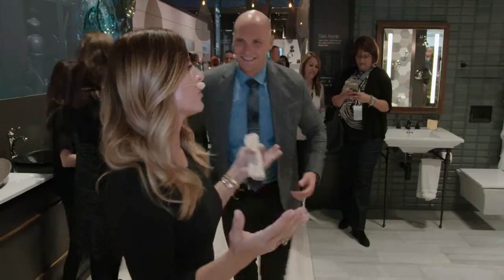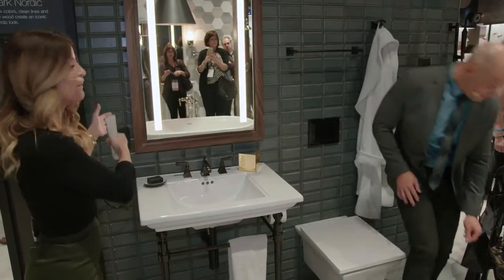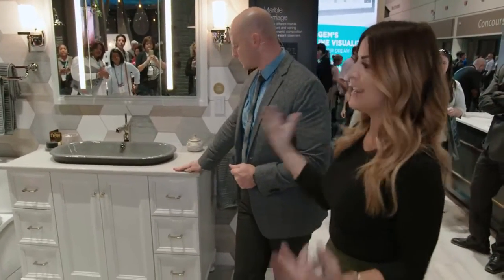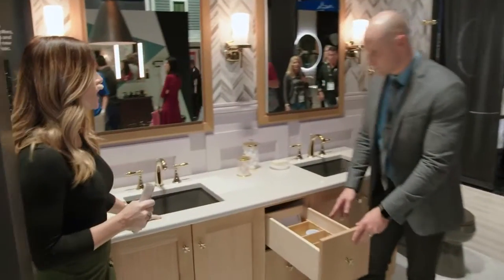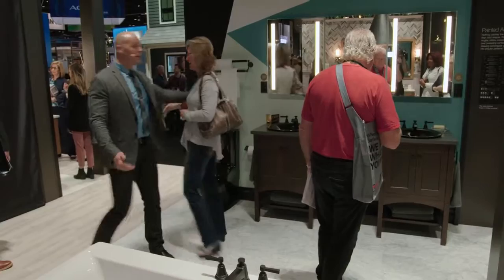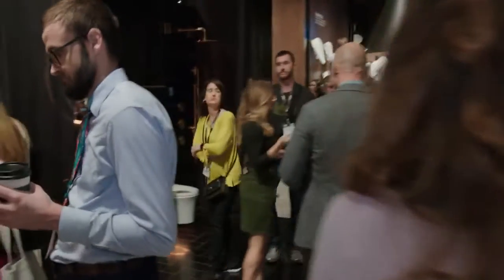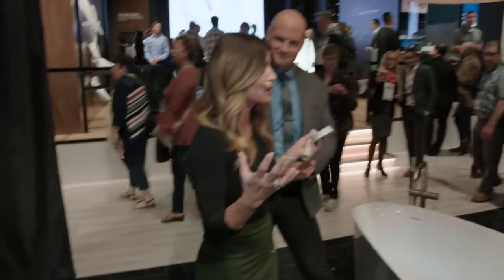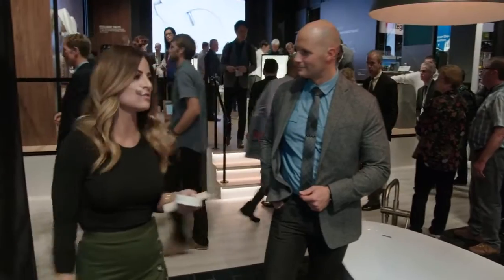Design Trends with Chip Wade and Alison Victoria at the Kohler Booth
Live from KBIS 2018, Chip Wade and Alison Victoria walk through the latest KOHLER® bathroom design trends and products. Learn more about the new Veil® collection, Artist Editions® Dutchmaster™ floral sink and Verdera® Voice Lighted Mirror with Amazon Alexa.